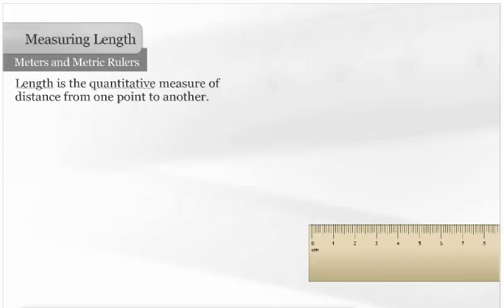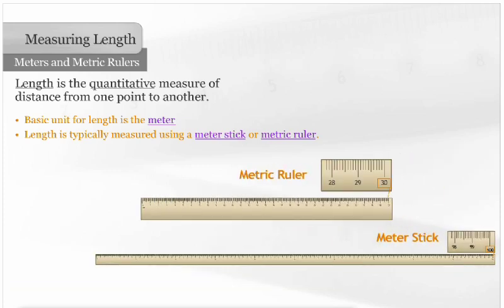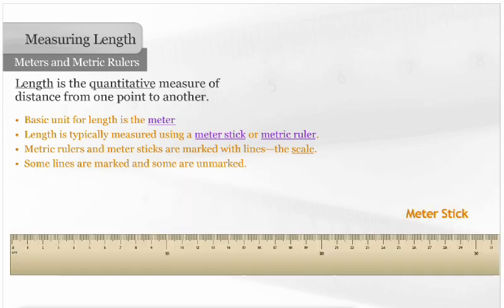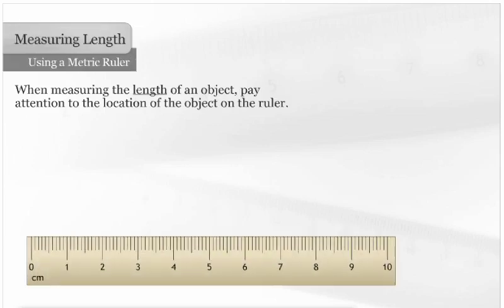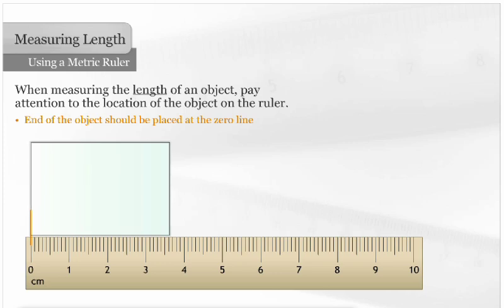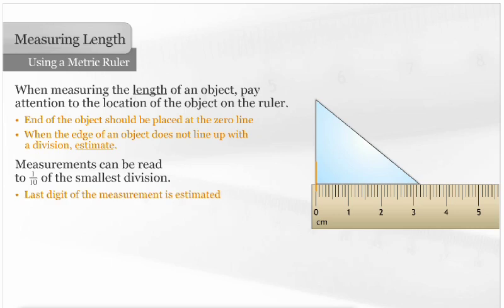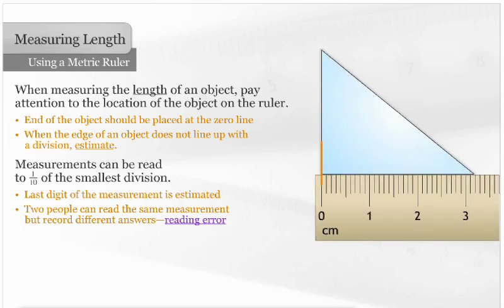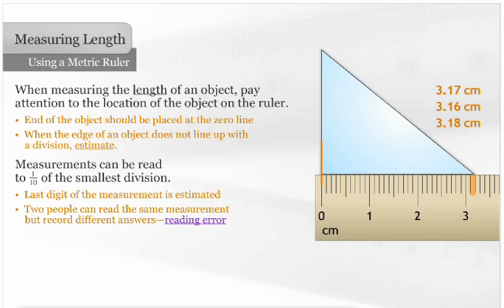Introduction to Measurement Using Instruments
This short video introduces students to the use of instruments as measuring tools.